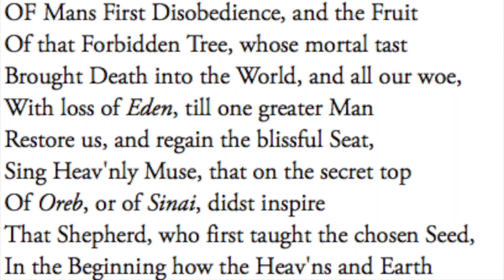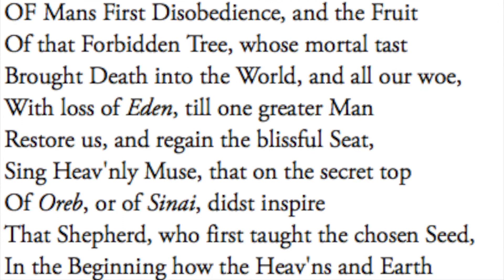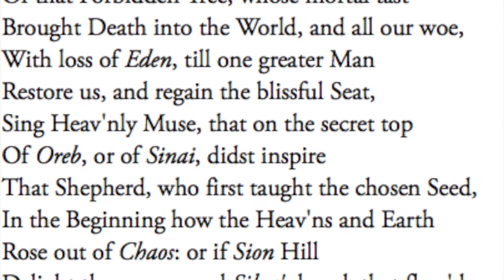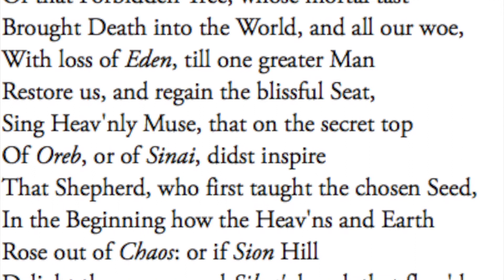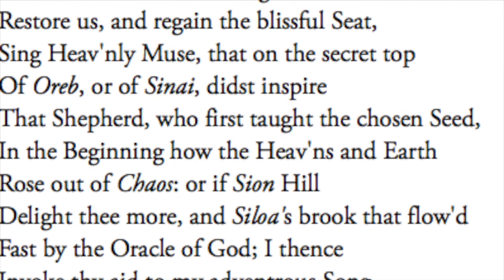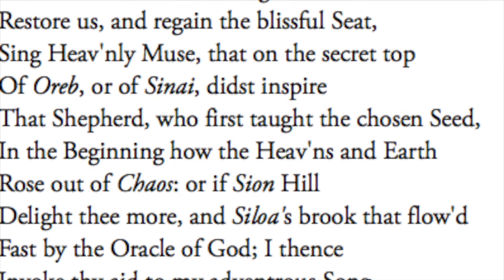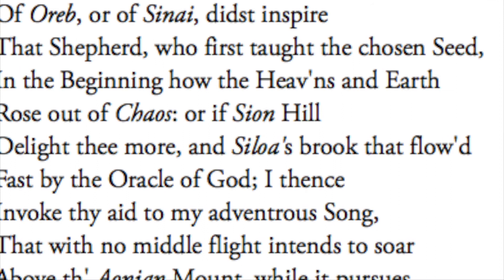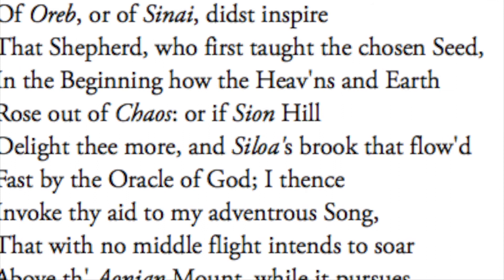What to look for when reading...Paradise Lost by John Milton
Professor Hilary Hinds introduces Milton's Paradise Lost and suggests a few things to think about before and as you read. In this first part, Professor Hinds asks you to think about how Milton produces interest in the well-known and well-trodden story of Adam and Eve.